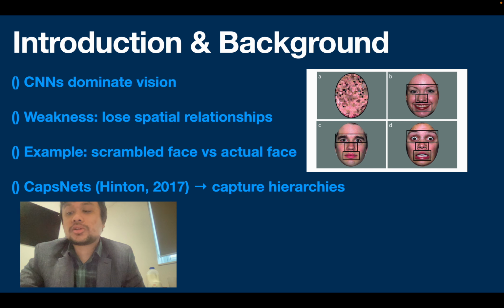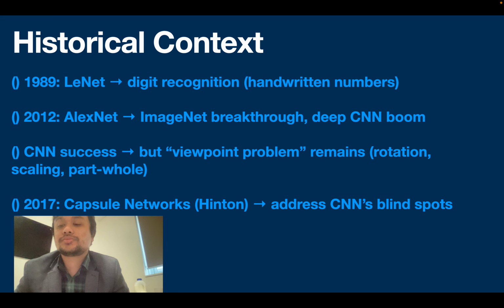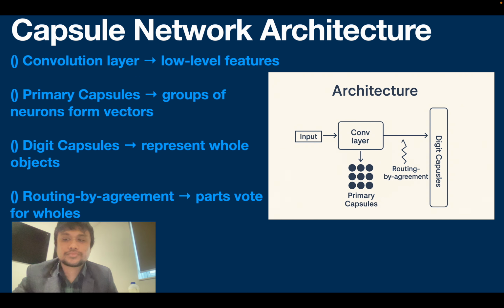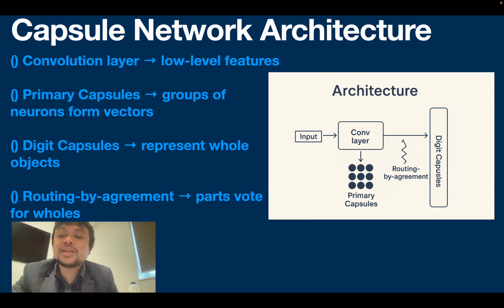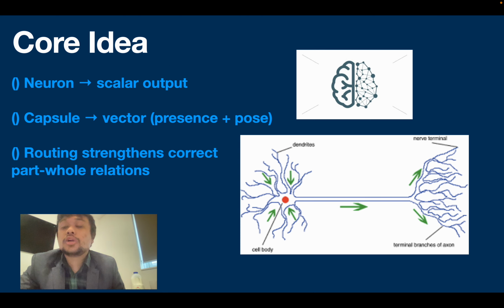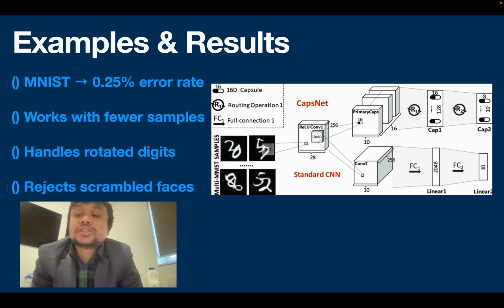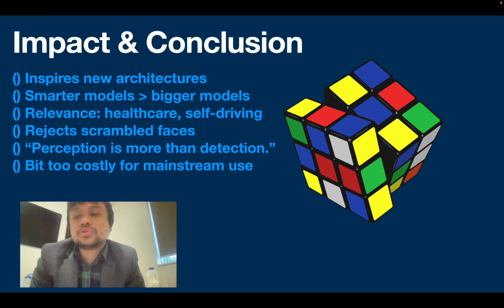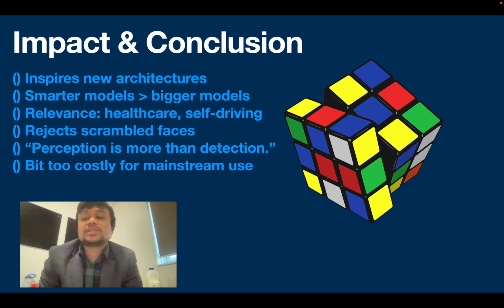Capsule Networks | Presentation | Concepts in Al & ML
As a case study, I highlight Capsule Networks (CapsNets), introduced by Geoffrey Hinton and colleagues in 2017, explaining their architecture, differences from traditional CNNs, and real-world applications.